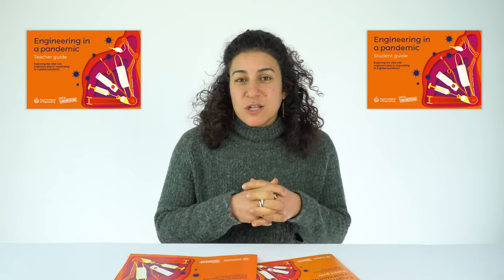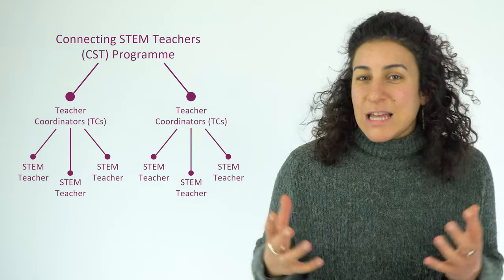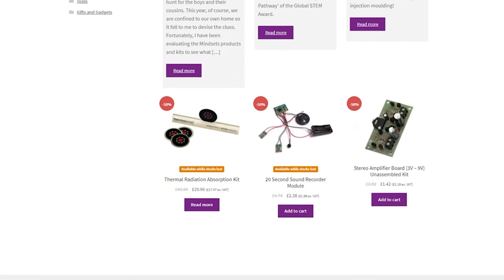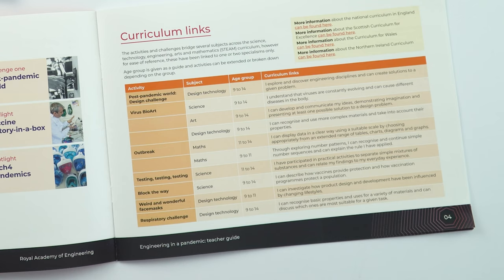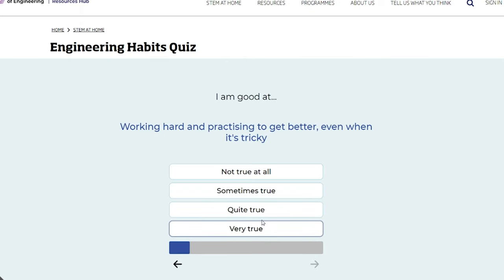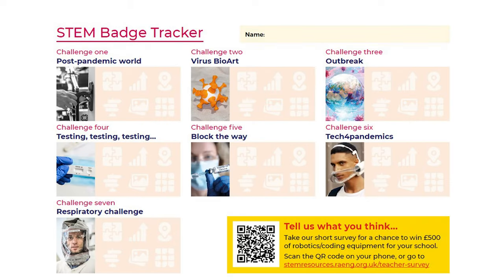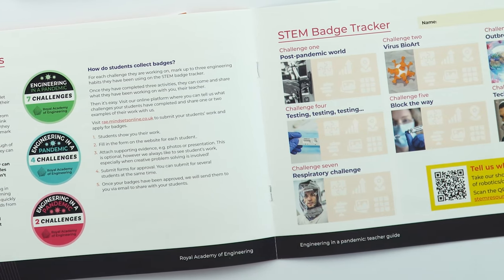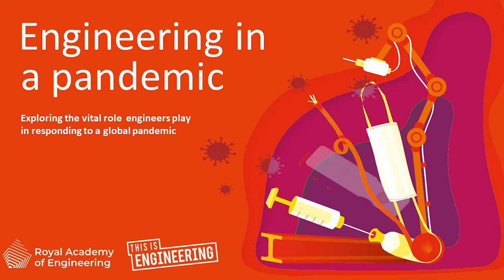Teacher Guide - Engineering in a Pandemic - RAEng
This video goes through the RAEng Engineering in a Pandemic teacher guide.

While the pandemic has had devastating global effects, the engineering community worked together to quickly respond to the sudden demands of coronavirus, even finding opportunities for positive change.

Engineers have created emergency ventilators, diagnostic tests and manufacturing methods, helped increase hospital capacity, ensure that vulnerable people can safely get supplies and helped us all stay in touch with family and friends while social distancing.

Challenges in this STEM resource include getting creative moulding viruses, exploring what happens in an outbreak, investigating lateral flow tests, designing and developing social distancing tools, testing and trialling different types of surgical masks and investigating the tech that has helped us manage the pandemic.

0:00 Introduction to resource
0:30 What you get with this resource
0:56 Connecting STEM Teacher programme
1:40 Downloading the resource
2:04 Setting the scene
2:30 Challenges and spotlights
2:50 Curriculum links
3:07 Engineering Habits of Mind
3:48 STEM Badges
4:50 Applying for STEM badges
5:26 Solutions
5:36 How do I get the resource?